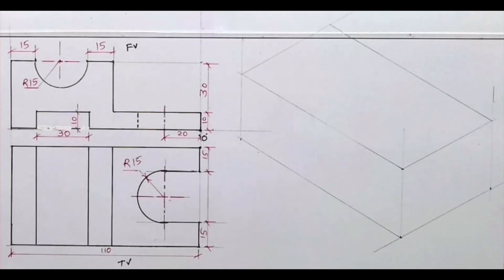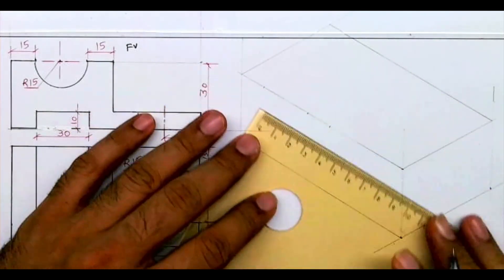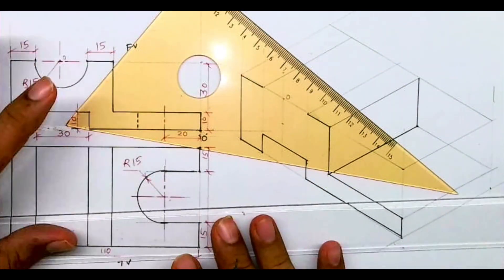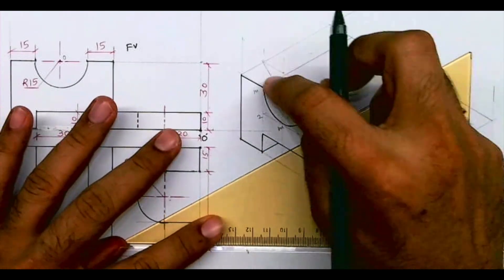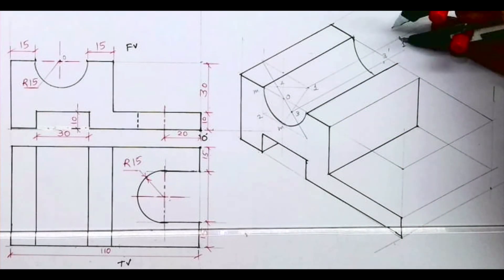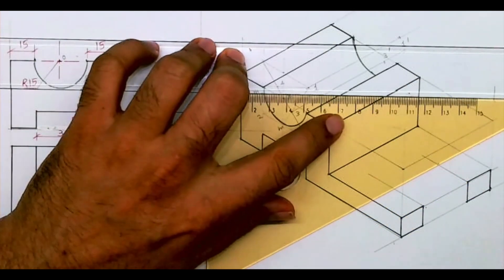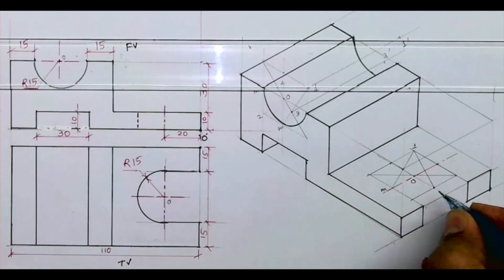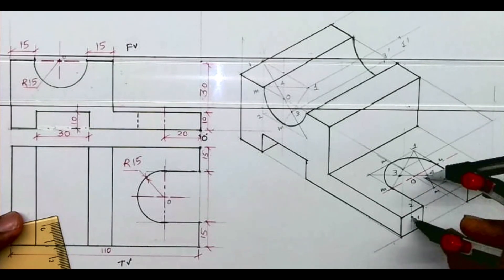How To Draw An Isometric View